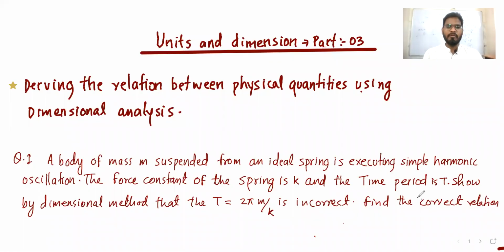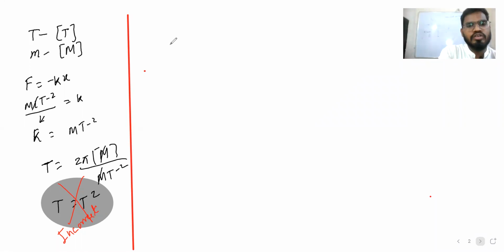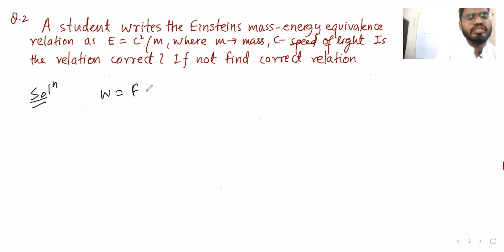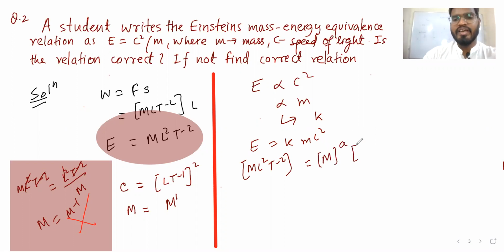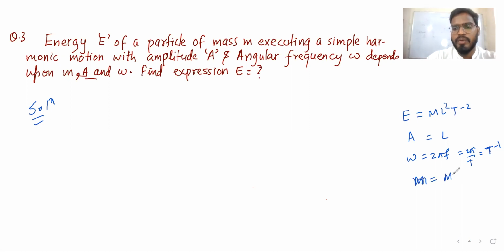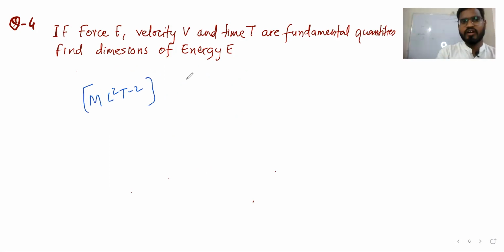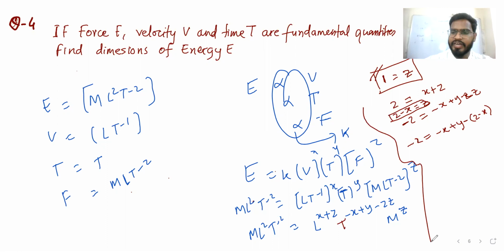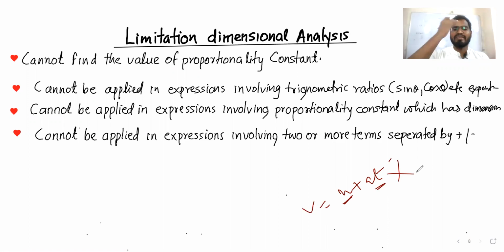Class11 - Units and Measurements part-3 ( NEET & JEE )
Deriving the relation between physical quantities using dimensional analysis.